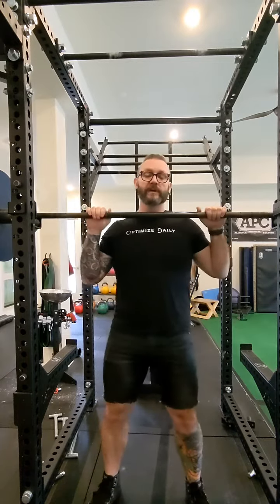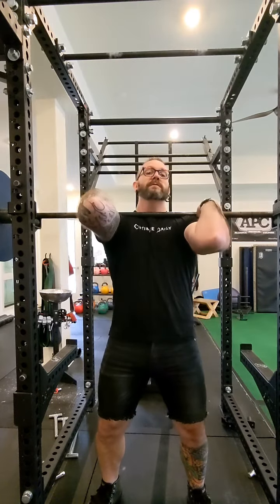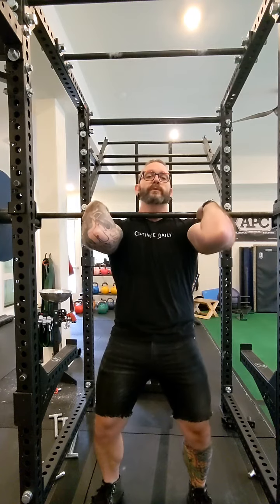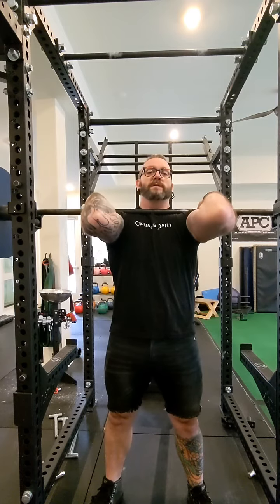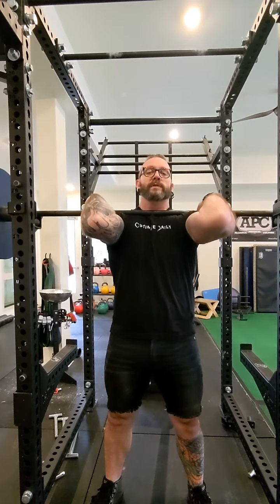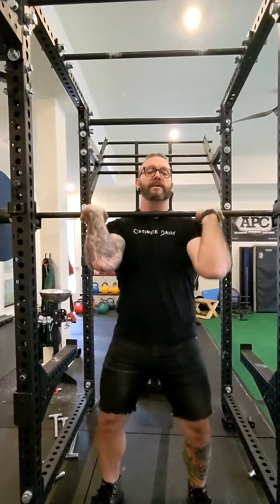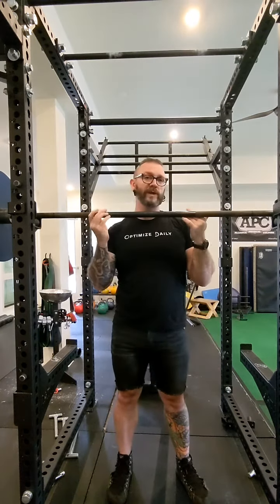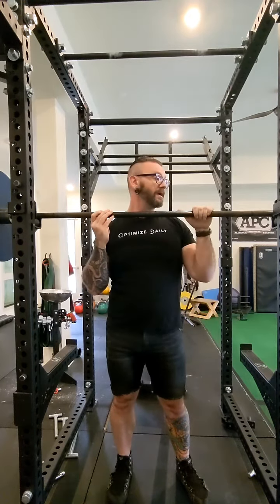Heavy Front Rack Holds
1. Setup the bar like you would a barbell back squat. Can go up pretty heavy on these, up to about 150% your normal back squat. Start with your normal back squat weight until you get more used to these.
2. Get into a front rack position. You can just get 2 fingers on the bar for more mobility, bring your elbows forward in front of the bar, and get the bar racked on the front of your shoulders.
3. Breathe all the air out, while flexing your abs as hard as you can simultaneously...with your core braced...get a big belly breath, and breathe into your flexed abs without raising your chest.
4. Unrack the weights and hold for time. Get used to taking "sips" of air while holding the brace the whole time. You can even practice breathing through this with slow inhale and exhales while keeping your abs tight.